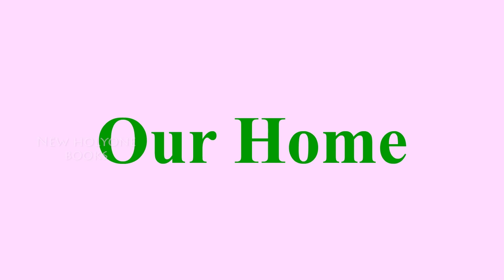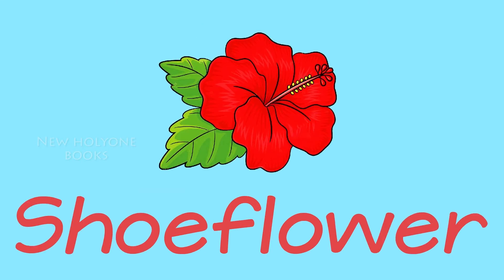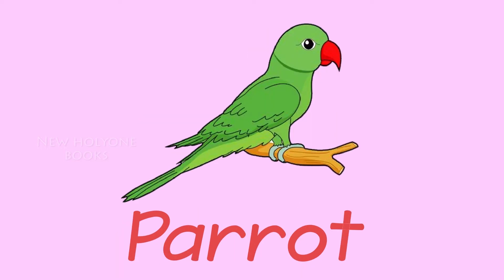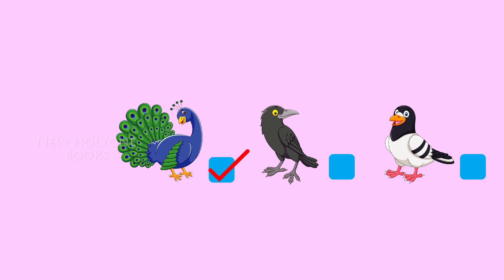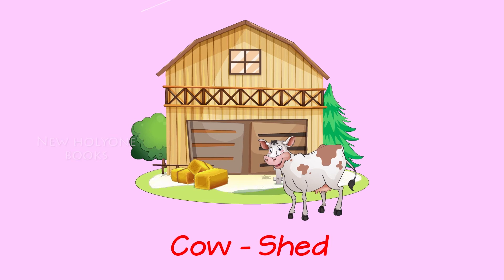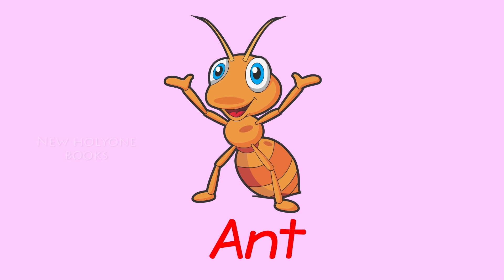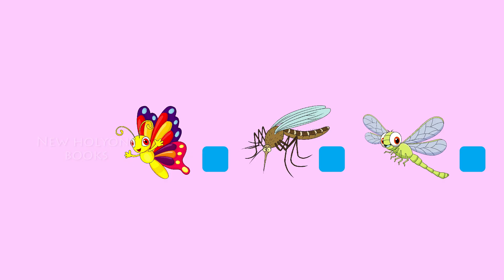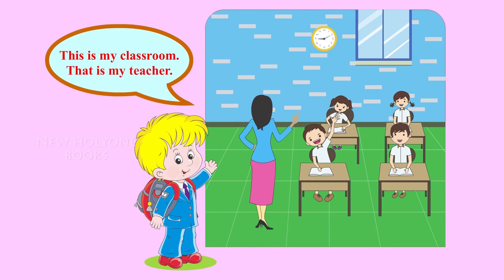LKG TERM 2 EVS FNL